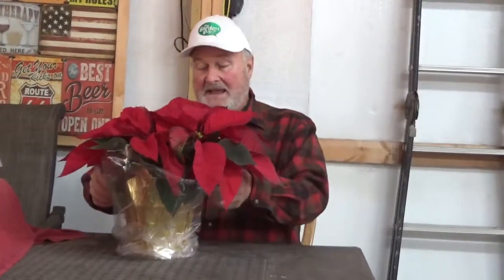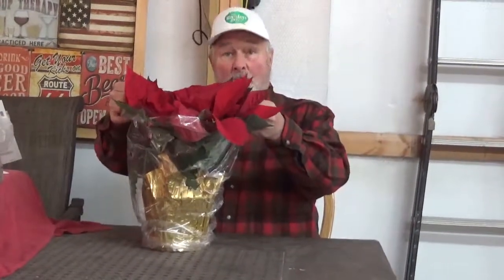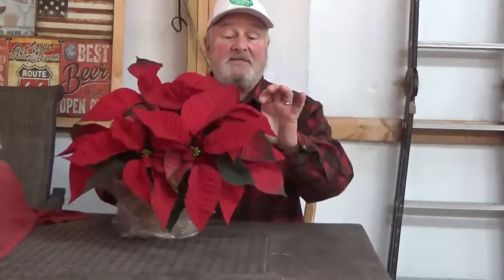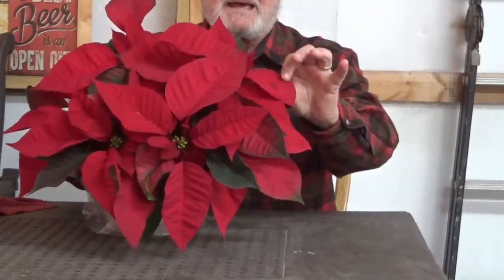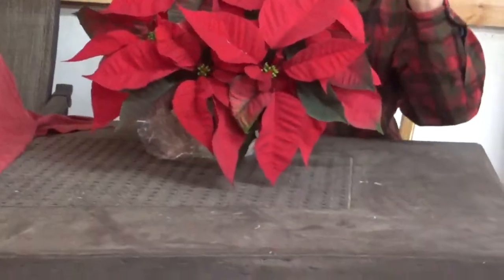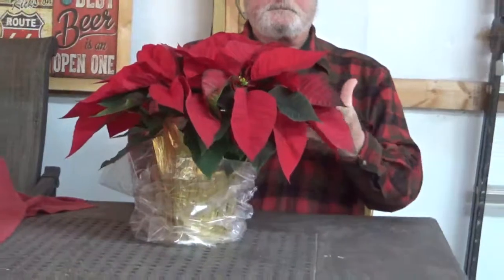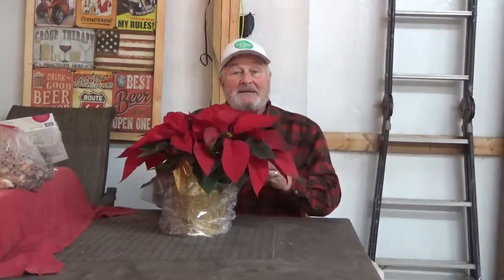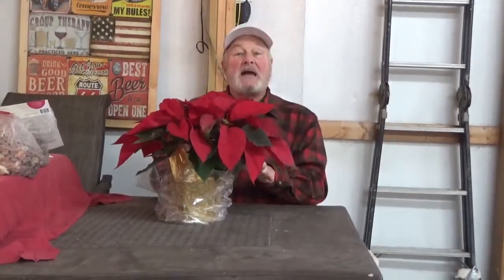This is part 1 of a 2 part series on the Poinsettia.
Charlie begins this series with a discussion on the history of the Poinsettia and how to select and maintain a healthy plant.